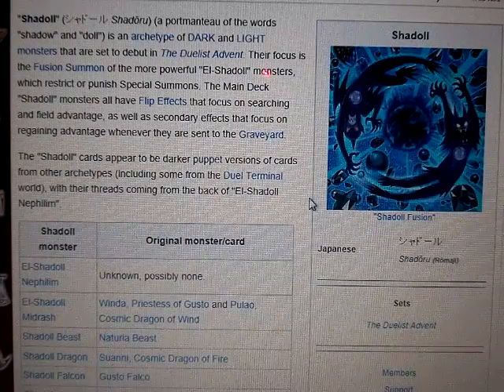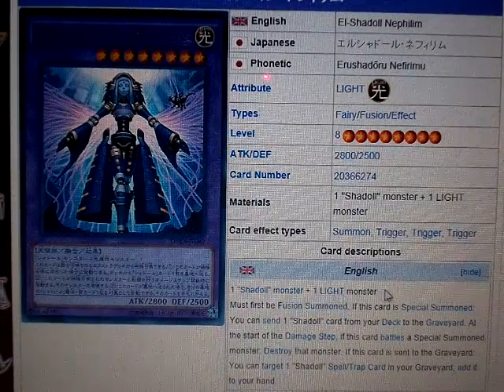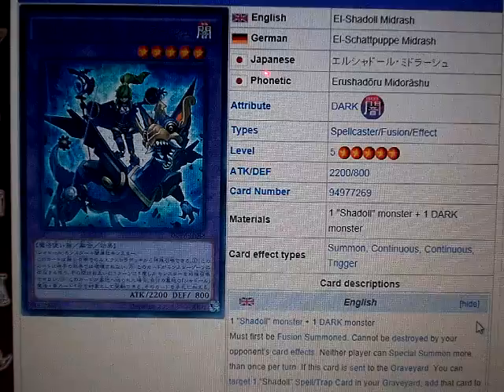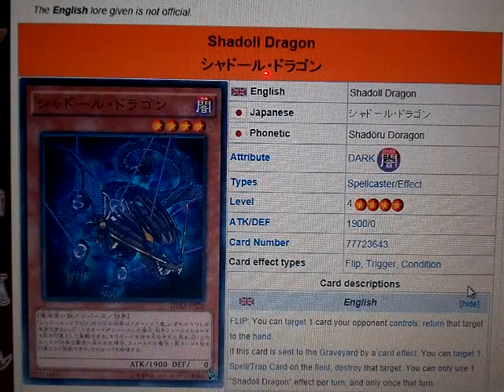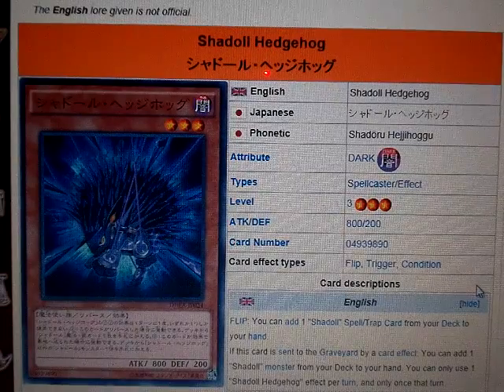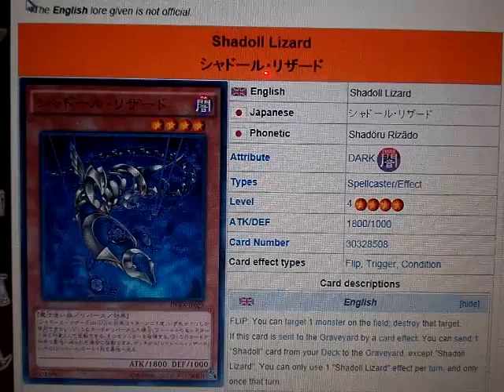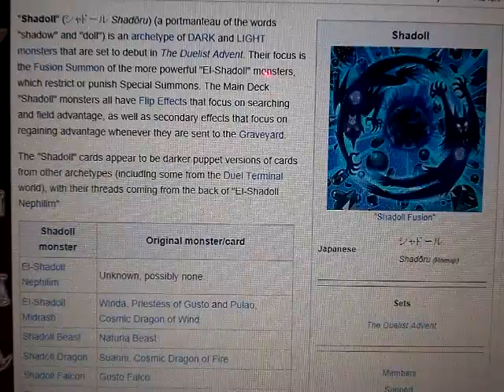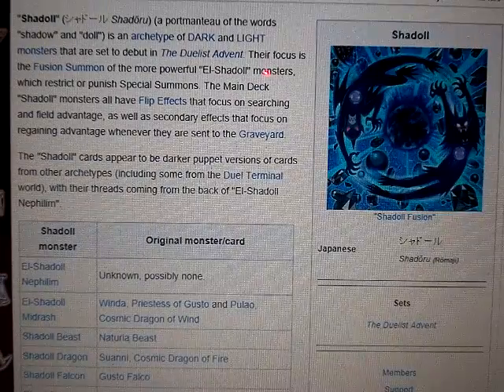Cardreview Yu-Gi-Oh Shadoll Set 1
hello everybody on YouTube it's Xaldin here to do another vid for you

El-Shadoll Nephilim
Fusion Material: 1 "Shadoll" monster + 1 LIGHT monster
El-Shadoll Nephilim Effect:(Must first be Fusion Summoned. If this card is Special Summoned: You can send 1 "Shadoll" card from your Deck to the Graveyard. At the start of the Damage Step, if this card battles a Special Summoned monster: Destroy that monster. If this card is sent to the Graveyard: You can target 1 "Shadoll" Spell/Trap Card in your Graveyard; add it to your hand.)

El-Shadoll Midrash
Fusion Material: 1 "Shadoll" monster + 1 DARK monster
El-Shadoll Midrash Effect:(Must first be Fusion Summoned. Cannot be destroyed by your opponent's card effects. Neither player can Special Summon more than once per turn. If this card is sent to the Graveyard: You can target 1 "Shadoll" Spell/Trap Card in your Graveyard; add that card to your hand.)

Shadoll Beast Effect:(FLIP: You can draw 2 cards, then discard 1 card.
If this card is sent to the Graveyard by a card effect: You can draw 1 card. You can only use 1 "Shadoll Beast" effect per turn, and only once that turn.)

Shadoll Dragon Effect:(FLIP: You can target 1 card your opponent controls; return that target to the hand.
If this card is sent to the Graveyard by a card effect: You can target 1 Spell/Trap Card on the field; destroy that target. You can only use 1 "Shadoll Dragon" effect per turn, and only once that turn.)

Shadoll Falcon Effect:(FLIP: You can target 1 "Shadoll" monster in your Graveyard, except "Shadoll Falcon"; Special Summon that target in face-down Defense Position.
If this card is sent to the Graveyard by a card effect: You can Special Summon this card from your Graveyard in face-down Defense Position. You can only use 1 "Shadoll Falcon" effect per turn, and only once that turn.)

Shadoll Hedgehog Effect:(FLIP: You can add 1 "Shadoll" Spell/Trap Card from your Deck to your hand.
If this card is sent to the Graveyard by a card effect: You can add 1 "Shadoll" monster from your Deck to your hand. You can only use 1 "Shadoll Hedgehog" effect per turn, and only once that turn.)

Shadoll Lizard Effect:(FLIP: You can target 1 monster on the field; destroy that target.
If this card is sent to the Graveyard by a card effect: You can send 1 "Shadoll" card from your Deck to the Graveyard, except "Shadoll Lizard". You can only use 1 "Shadoll Lizard" effect per turn, and only once that turn.)

Shadoll Fusion Effect:(You can only activate 1 "Shadoll Fusion" per turn. Fusion Summon 1 "Shadoll" Fusion Monster from your Extra Deck, using monsters from your hand or your side of the field as Fusion Materials. If your opponent controls a monster that was Special Summoned from the Extra Deck, you can also use monsters from your Main Deck as Fusion Materials.)

Shadoll Roots Effect:(Special Summon this card as an Effect Monster (Spellcaster-Type/DARK/Level 9/ATK 1450/DEF 1950). (This card is also still a Trap Card.) If Summoned this way, you can substitute this card for any 1 Attribute Fusion Material Monster listed on a "Shadoll" Fusion Monster. If this card is sent to the Graveyard by a card effect: You can target 1 "Shadoll" Spell/Trap Card in your Graveyard, except "Shadoll Roots"; add that target to your hand.)

Cursed Shadow's Snare Effect:(Each time a "Shadoll" monster(s) is sent to the Graveyard by a card effect, place 1 Spellstone Counter on this card for each of those monsters. During your opponent's turn only, all monsters they control lose 100 ATK for each Spellstone Counter on this card. If you would Fusion Summon a "Shadoll" Fusion Monster, you can remove 3 Spellstone Counters from this card to use 1 face-up monster your opponent controls as a Fusion Material Monster.)